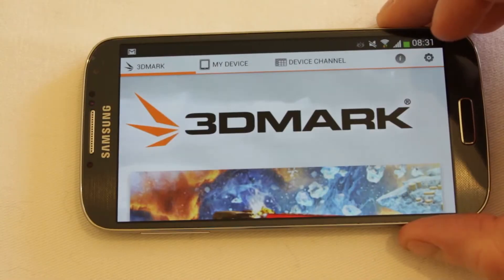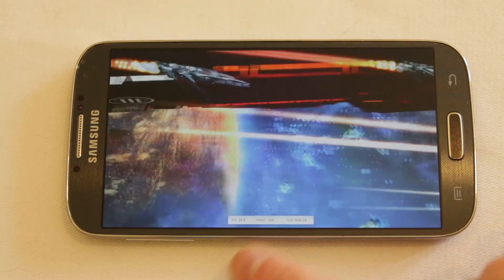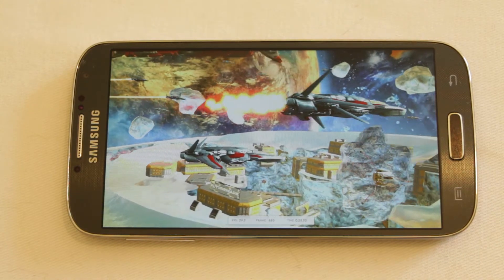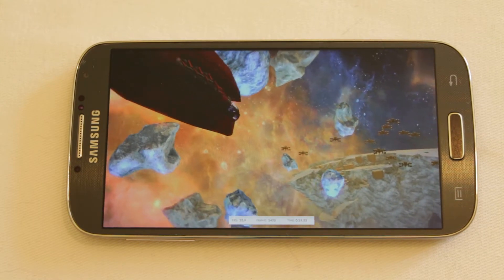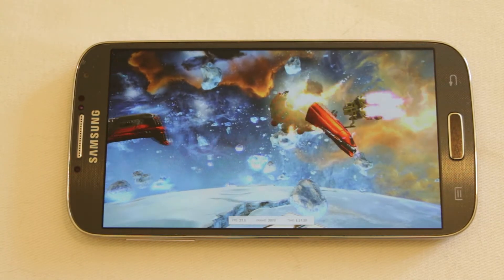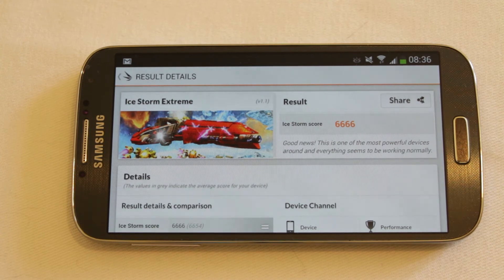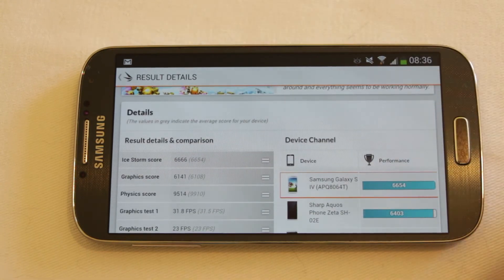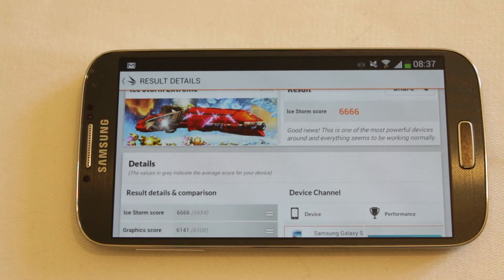Galaxy S4 3DMark Extreme Benchmark score 6666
Well this is an interesting Galaxy S4 3DMark Extreme Benchmark score 6666 - how about that! A little bit quicker than the result from other S4's only difference I'm running my 3Dmark files from my SD card (class10)

The Androidizen